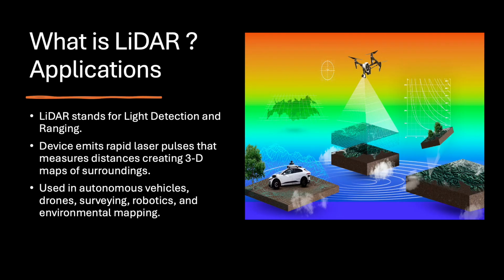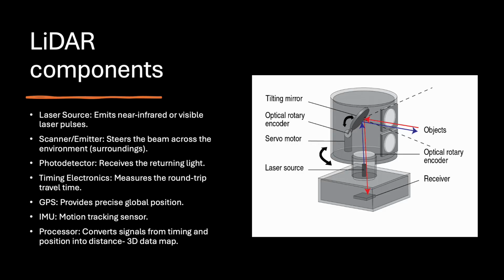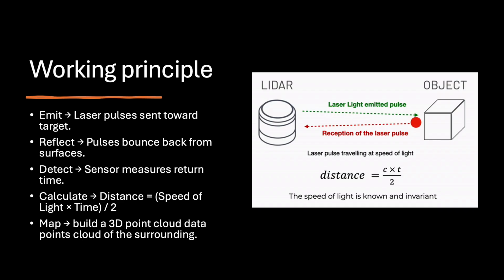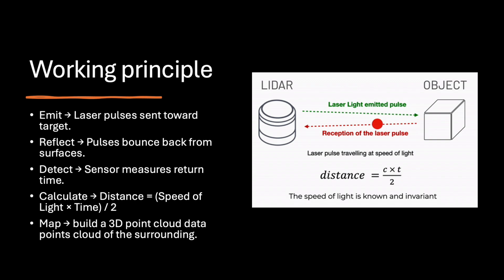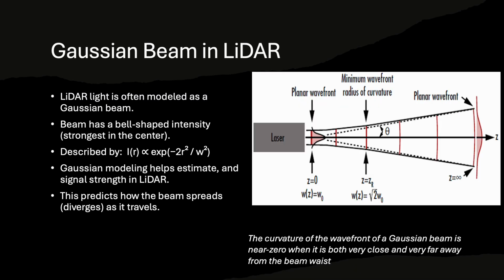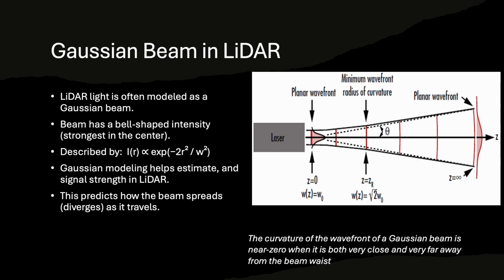LiDAR Presentation olyyan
Lidar presentation